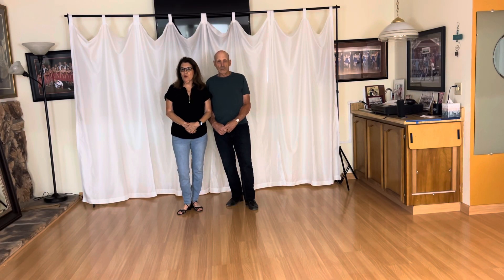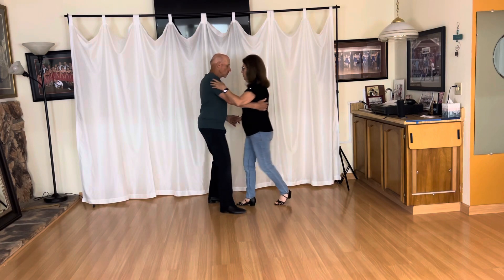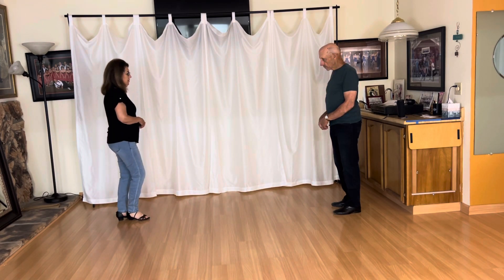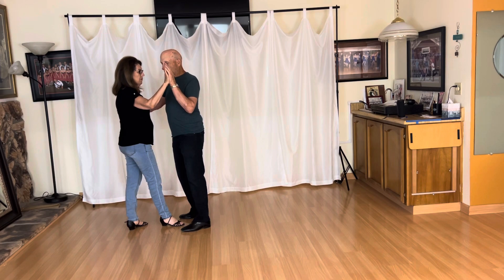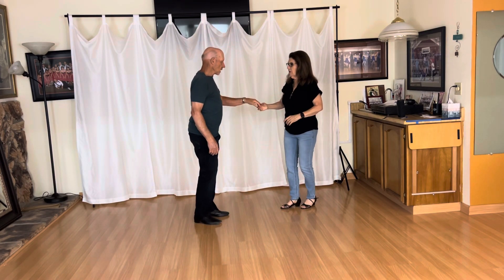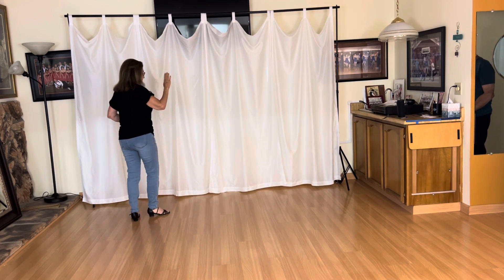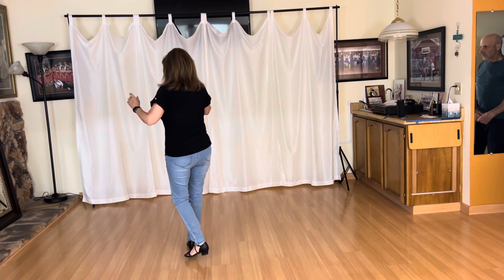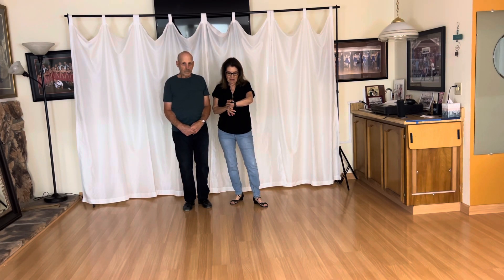Beginning West Coast Swing: whip with an Outside Turn